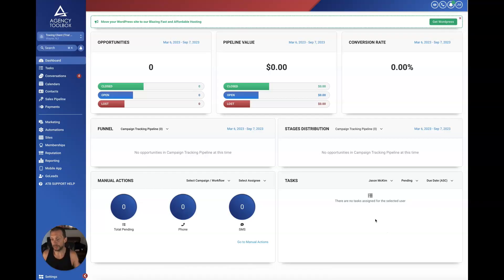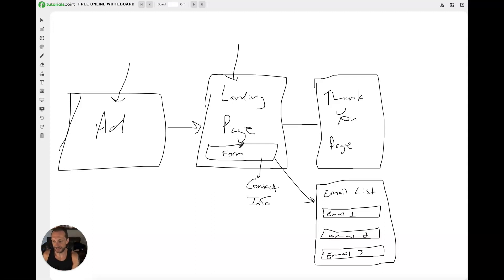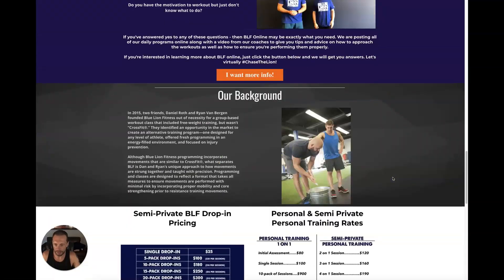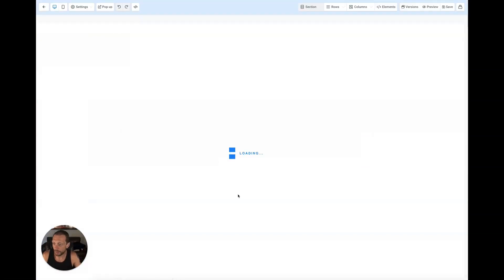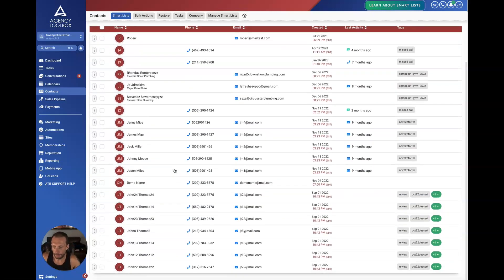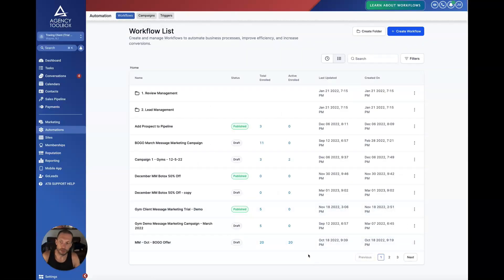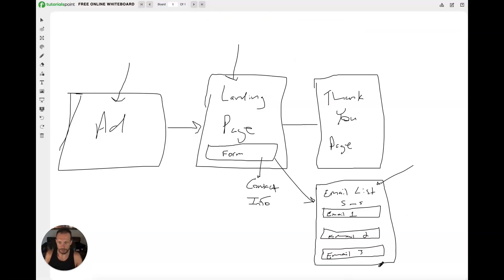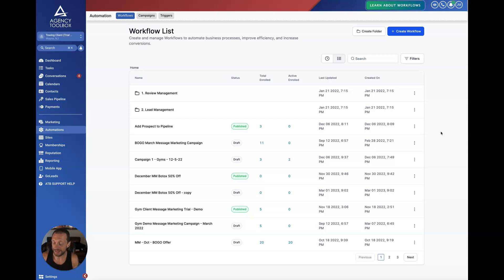What is GoHighLevel Used For? My Favorite GHL Features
This is a followup to my short video talking about what the GoHighLevel (GHL) software was and if it was worth it. In this video I talk about the ways I use GHL for my business and what makes these features a key part of my agency. If you run a business, gohighlevel is definitely a worthwhile investment in my opinion and an easy way to increase leads, appointments, and sales.